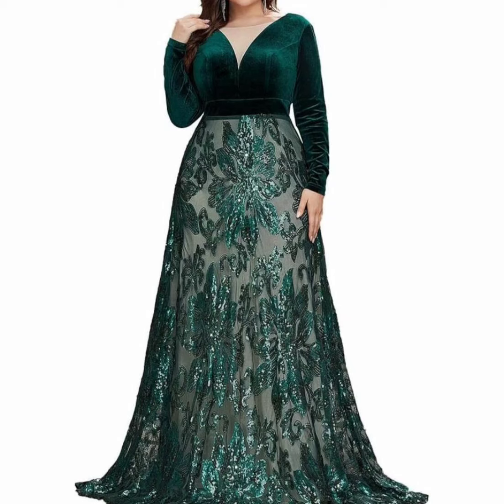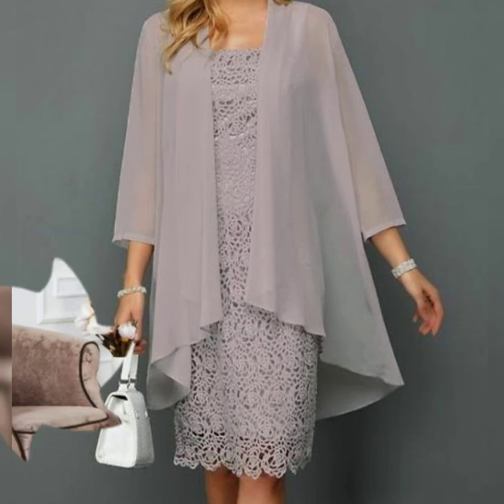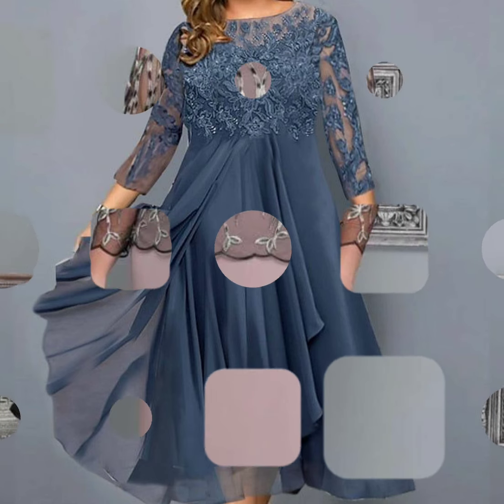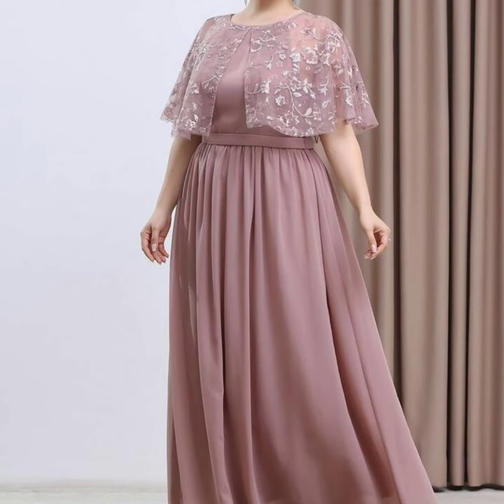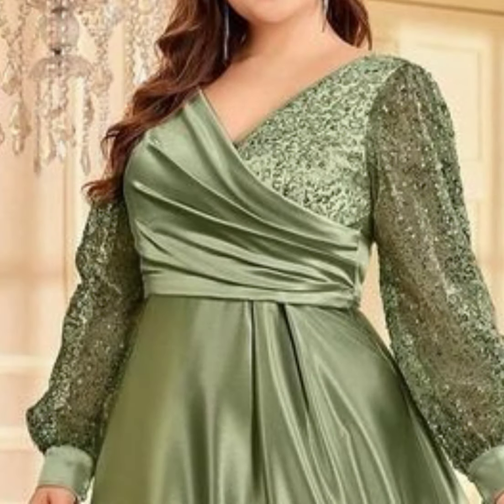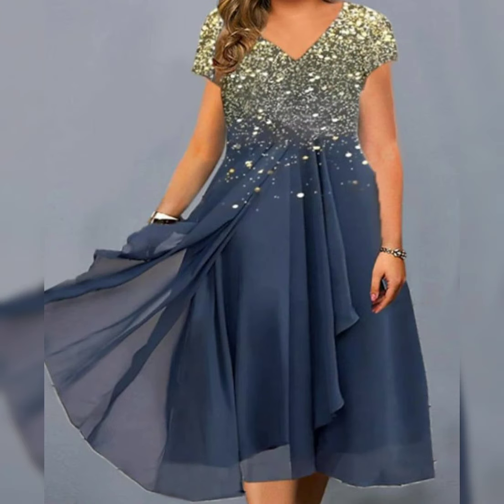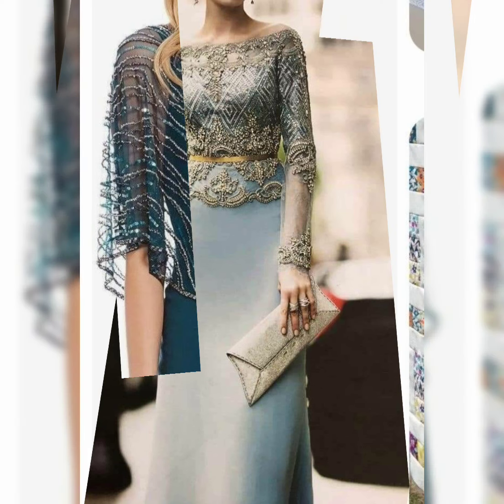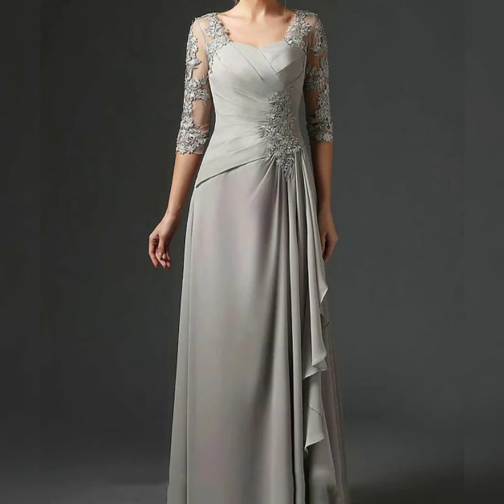Top class & luxurious 2025 Mother of the bride dresses/latest wedding dress designs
2024fashion motherofbridedress Top class & luxurious 2025 Mother of the bride dresses/latest wedding dress designs